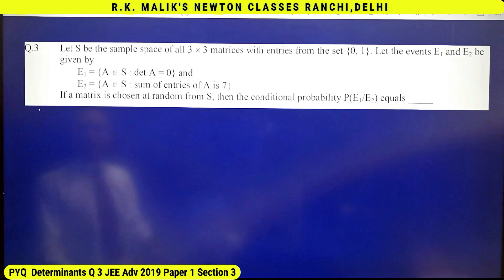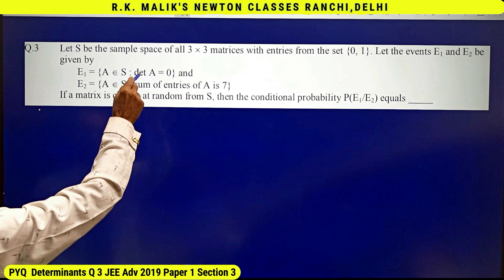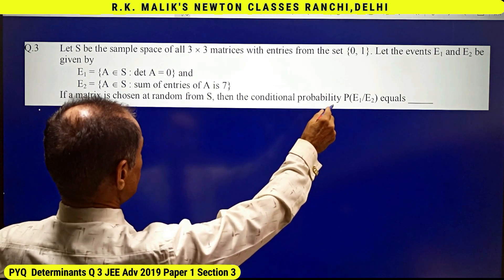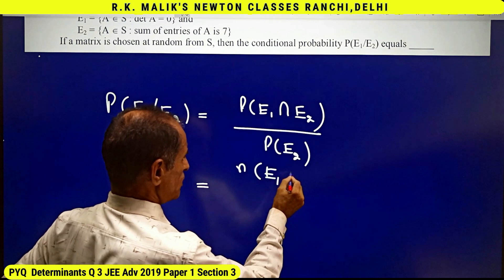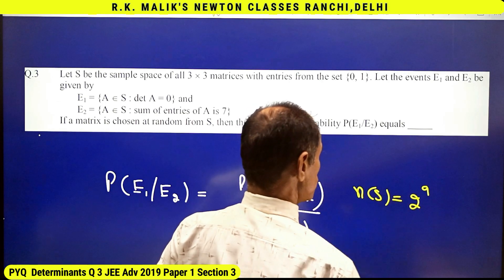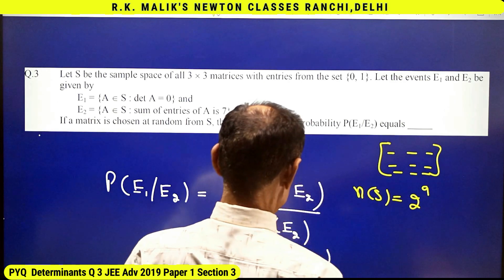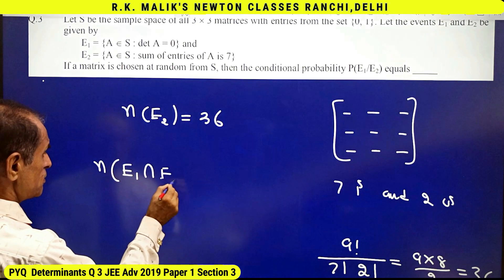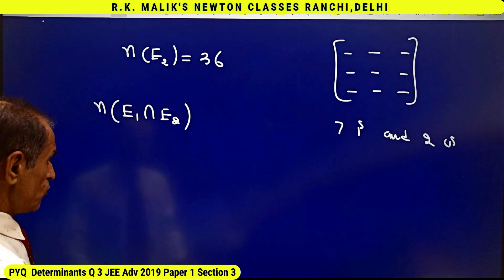PYQ(E) Determinants JEE Adv 2019 Paper 1 Section 3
🔔Unlock Your Potential with R.K. Malik's Newton Classes: Expert JEE Main and JEE Advanced Solutions for Success

✅  About R.K. Malik's Newton Classes

Make Your Concepts Crystal Clear Using  Simplest Possible Mathematical Language.
Content And Playlists Are  Divided Into Different Levels With Complete And Detailed Discussions of All Topics of its  Syllabus

Assignments for each topic of each level for each topic in their respective syllabus with fully solved and conceptually accurate solutions for each of them are also available and discussed in these videos.